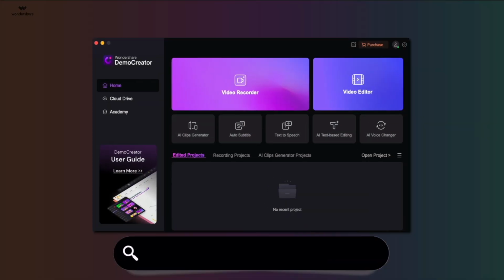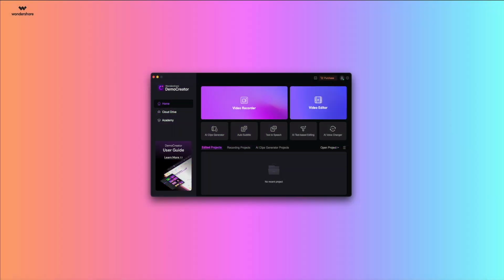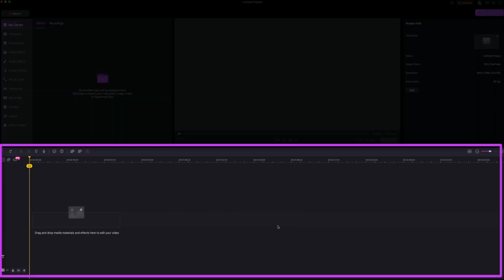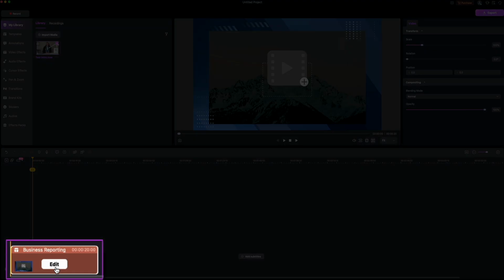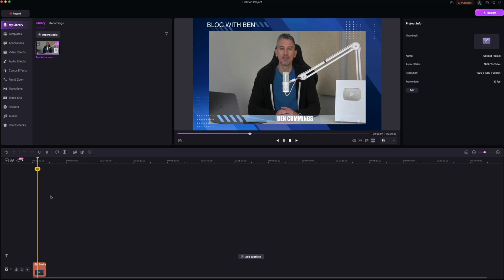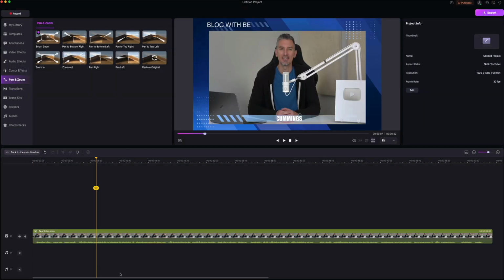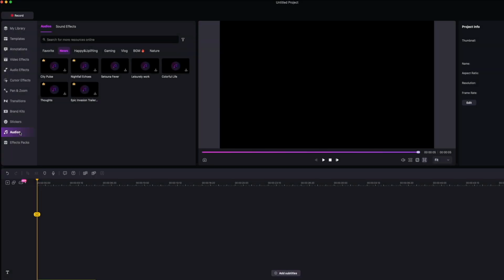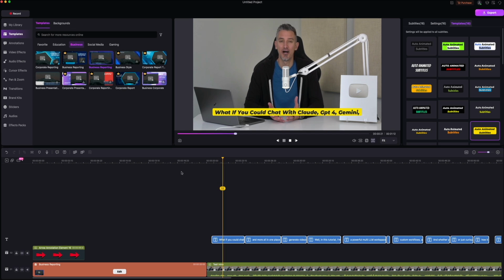Wondershare DemoCreator for Content Creators: What It Can Do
Try Democreator for FREE Wondershare DemoCreator is a versatile tool for content creators, offering seamless screen recording and video presentation capabilities. The latest version, DemoCreator V8.7, introduces innovative features like support for popular virtual cameras, creative visual and audio effects such as cursor effects, AI text editing, and a teleprompter. It also includes live streaming and professionally designed templates tailored for educators and gamers to create and edit highlight clips.

✅ How to sign up and install DemoCreator
✅ How to navigate the dashboard and editor
✅ How to use the screen recorder and webcam capture tools
✅ How to import your own footage and use templates
✅ How to edit text, add annotations, transitions, and effects
✅ How to apply pan & zoom, and use AI-powered auto subtitles
✅ Where to find advanced features like AI voice changer, brand kits, and more

🔍 We’ll be using the free version for this tutorial, but I’ll also show you what’s available in the paid plan, and why it might be worth the upgrade.

TOPICS + TIMESTAMPS

0:00 Intro
1:08 How to Install DemoCreator
3:29 Video Recorder
4:48 Video Editor
18:36 Auto Subtitles
21:09 My Final Thoughts